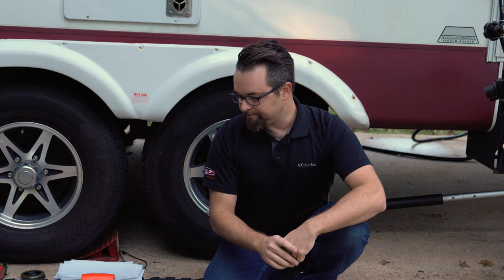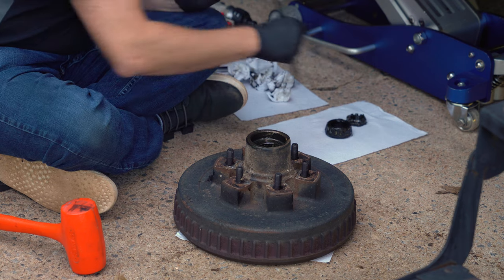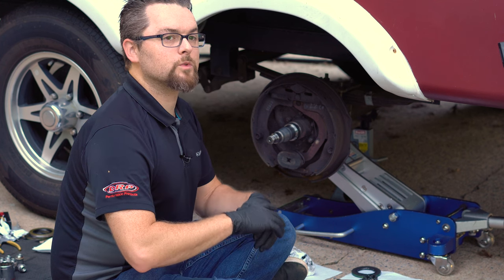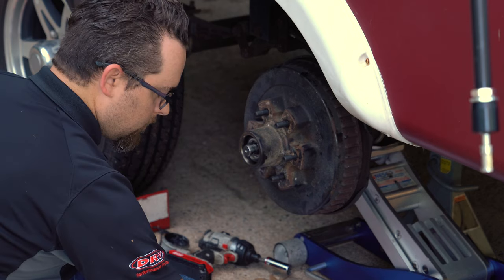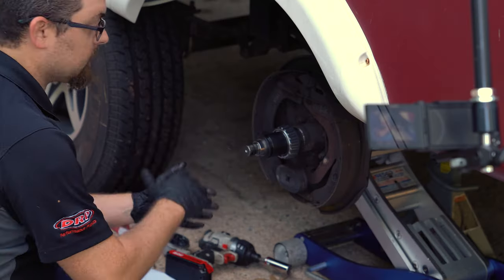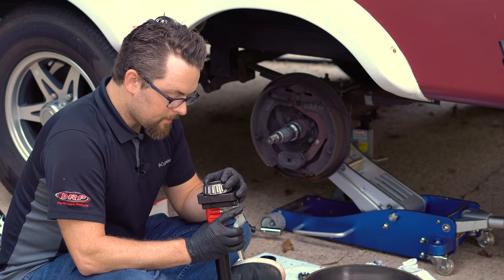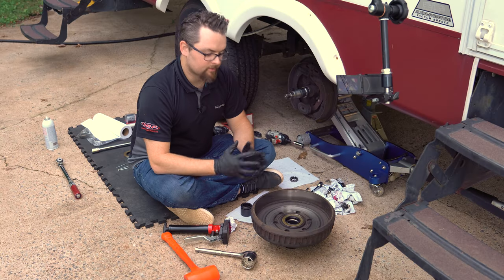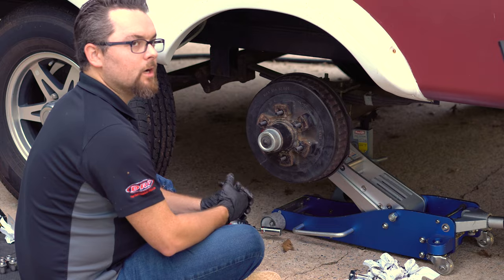Full Install | Hub Defender | RV | Trailer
This video is a full install video of the Hub Defender spacer in a Camper RV. This same process can be followed on a trailer.   Below are timestamps if you want to skip to certain sections.
There is a ton of great information.  If you have any questions, please just comment them below.

Timecode
0:00 - Intro
0:10 - What You Need - Hub Installation Needs
1:30 - Before You Start (Important Reminder)
1:45 - Removing Tire from Hub (RV Camper Tire Removal)
2:10 - Hub Removal Process (RV Camper Hub Removal)
4:15 - Removing Hub Seal (RV Camper)
5:45 - Grease Removal Process
6:40 - Spacer Benefits? (Bearing Spacer)
9:05 - Hub Races
11:20 - Setting Up the Bearing Spacer (Hub Defender)
15:17 - Check For Hub End Play (Hub Defender)
20:00 - Packing Hub Bearings
22:37 - Installing New Hub Seal in Hub
24:40 -  Putting It All Back Together (Hub Installation)
28:20 - Contact Us With Questions